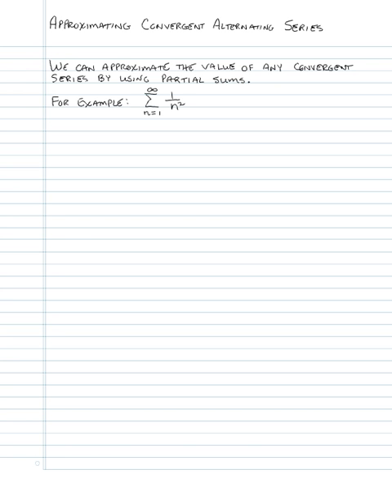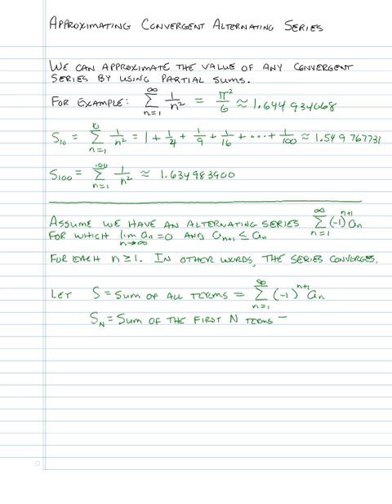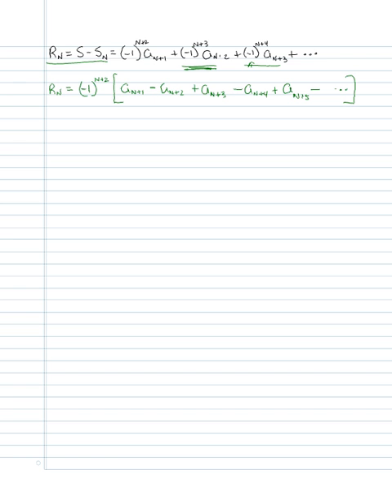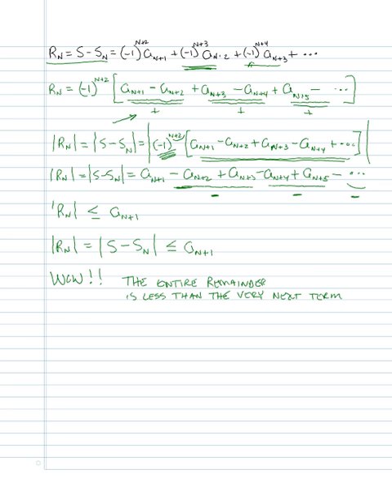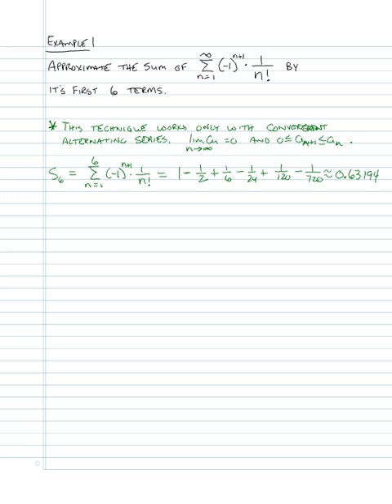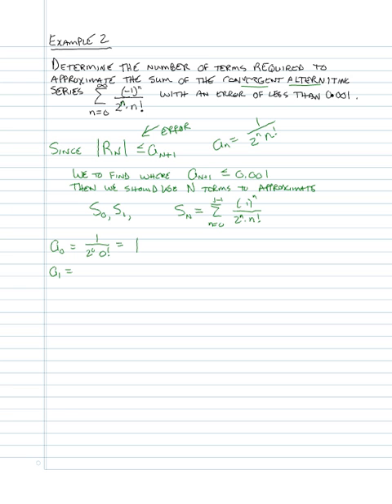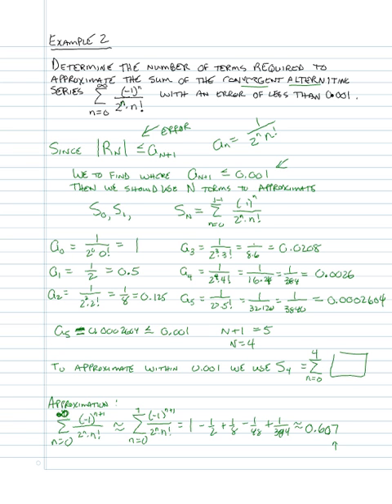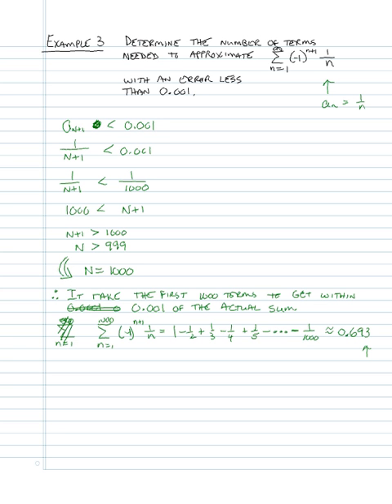9.5 Alternating Series: Approximating Values